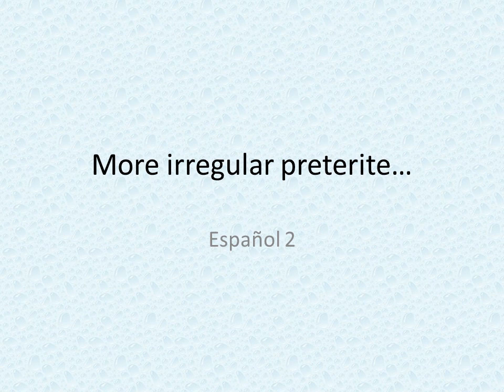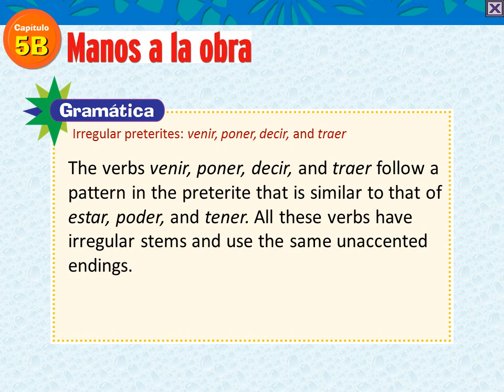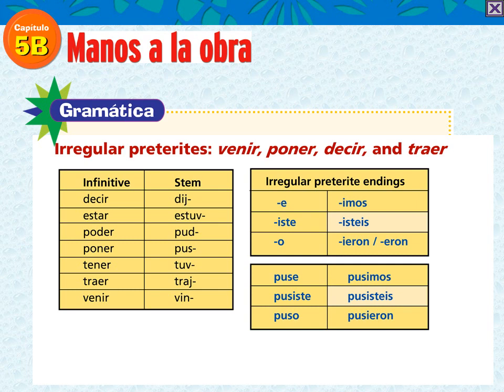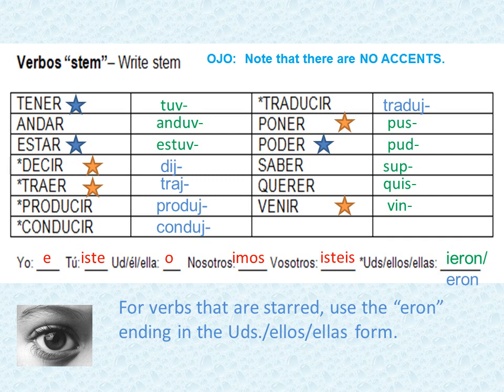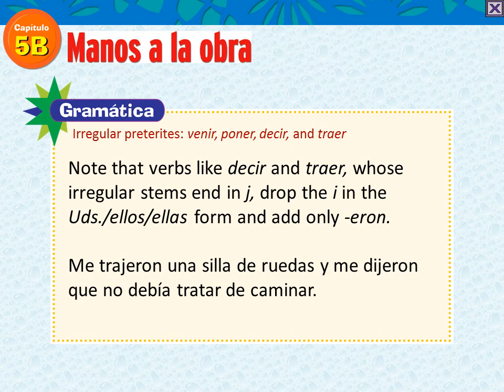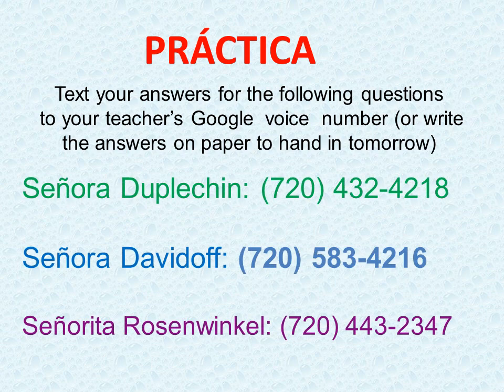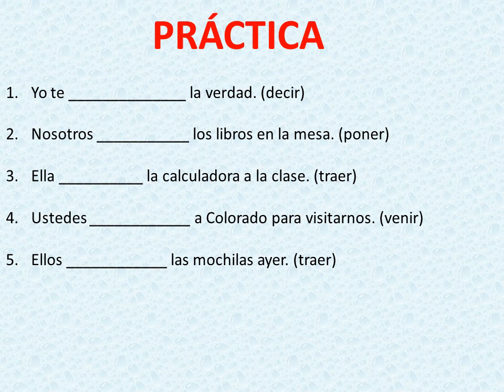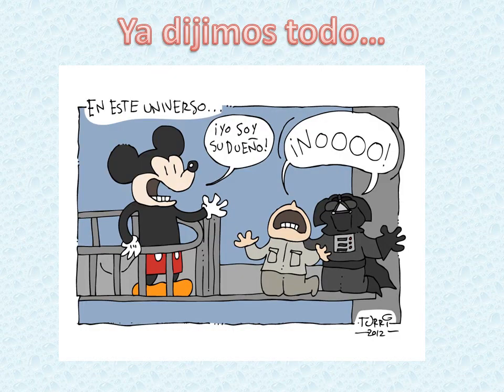Video lesson irregular preterite 5B